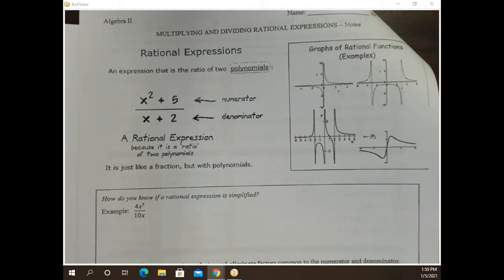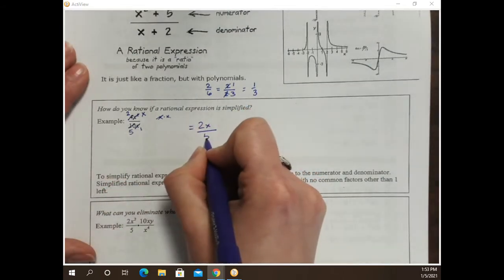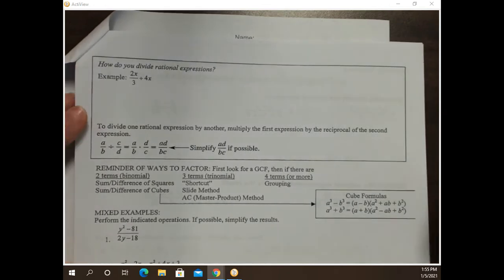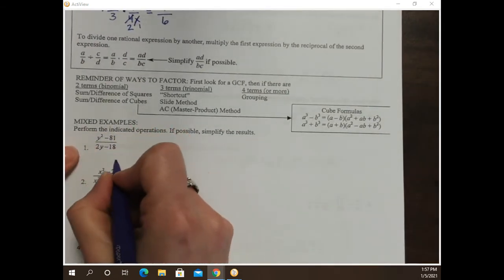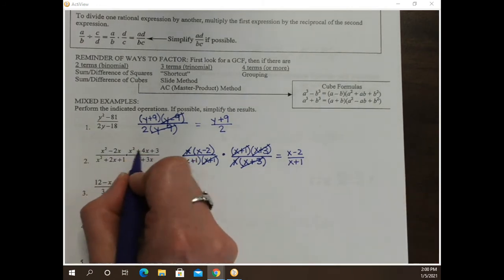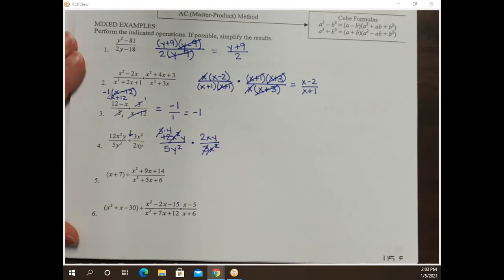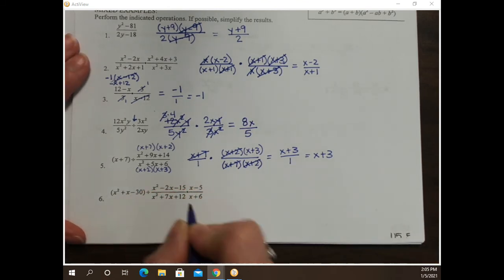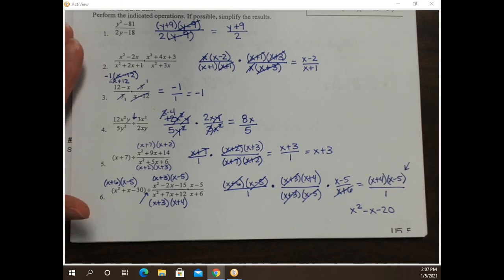Alg II Unit 2 Multiply & Divide Rational Expressions pg 4-5